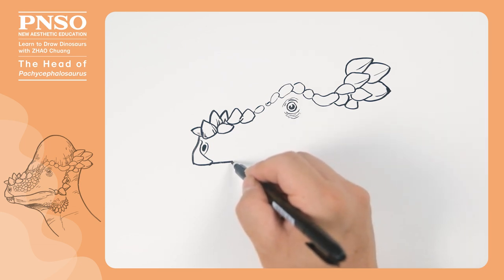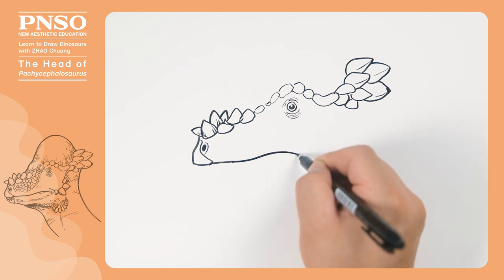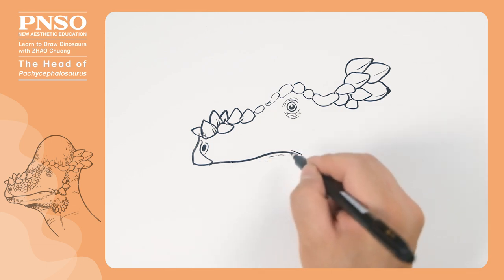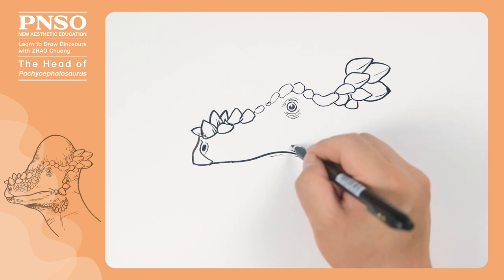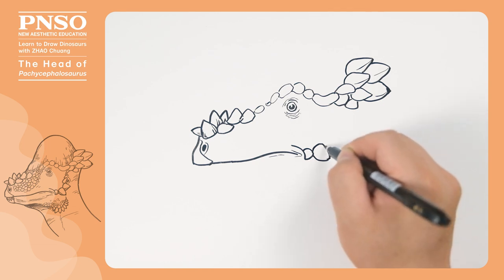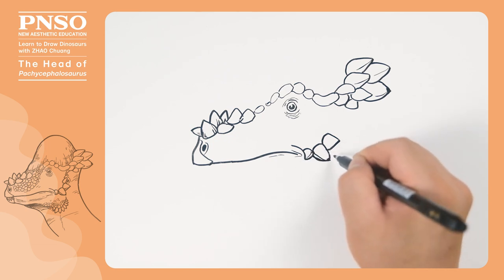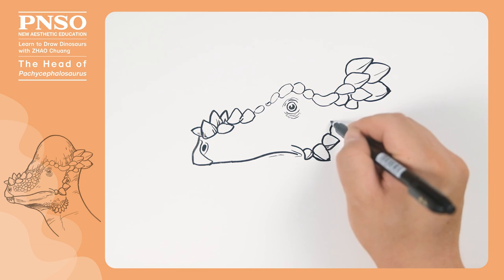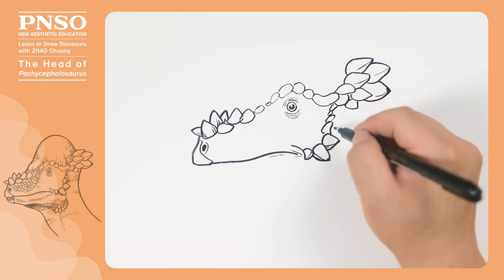Austin the Pachycephalosaurus 1: The Head | Learn to Draw Dinosaurs with ZHAO Chuang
The head of Pachycephalosaurus was basically triangular. The front of the head was very narrow, and the rear was wide. It had complex bumps on the top of its head and many knobs on its face and chin. We should draw the position of its eyes a little forward. Check the video to find more.
The scientific art reconstructed model, Austin the Pachycephalosaurus from the PNSO Prehistoric Animal Models series is available from PNSO online stores.